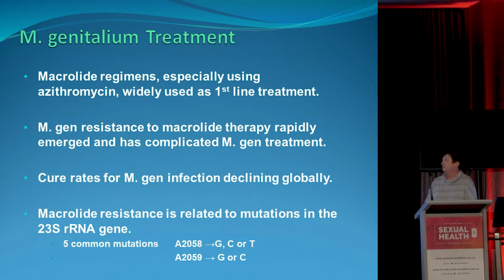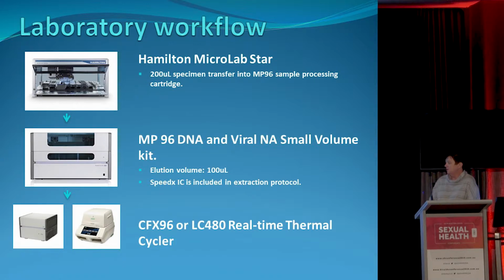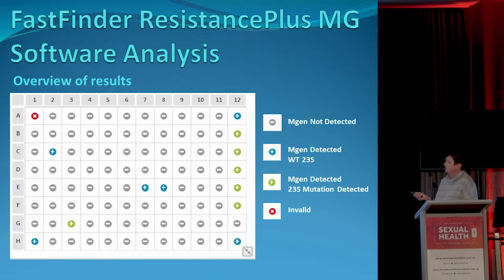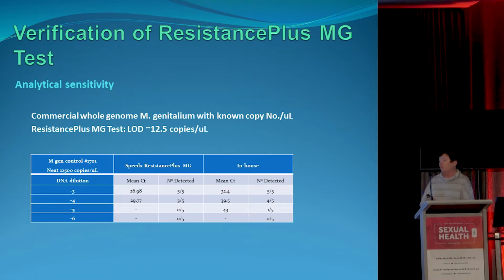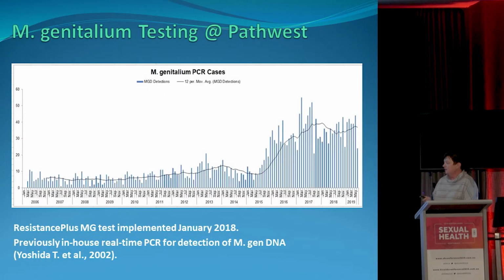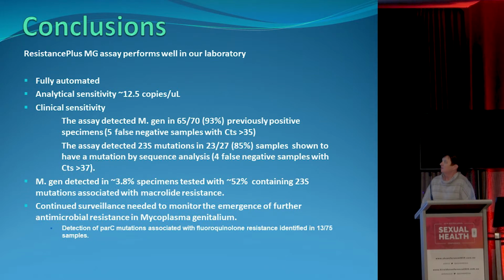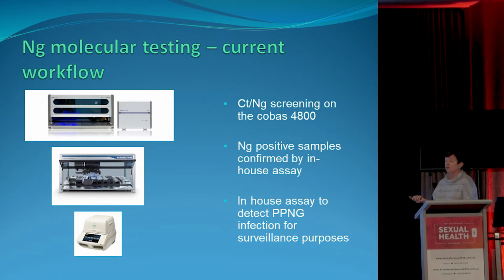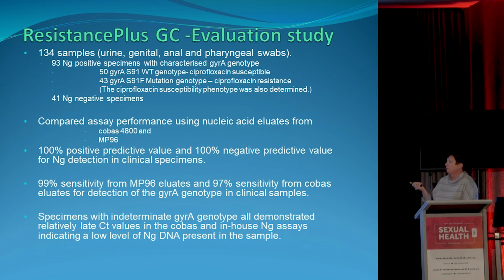SpeeDx & Cepheid Joint Satellite Symposium ASHM 2019 - Dr. Leanne Sammels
Leanne shares her experience of integrating resistance guided therapy into existing laboratory testing practices. Learn how she navigated additional clinician communications and workflow considerations to ensure clinically relevant turn around times.